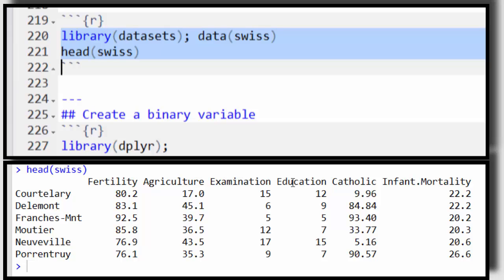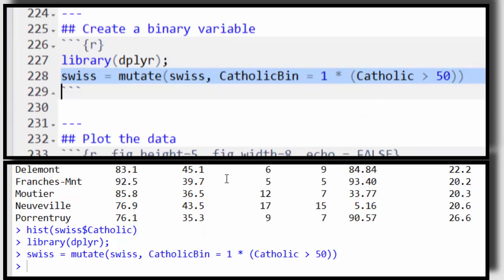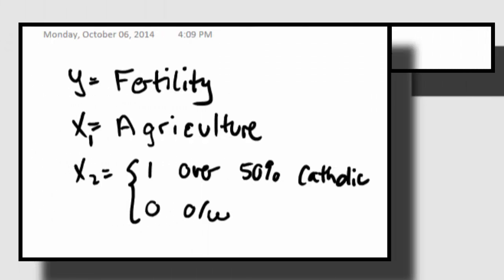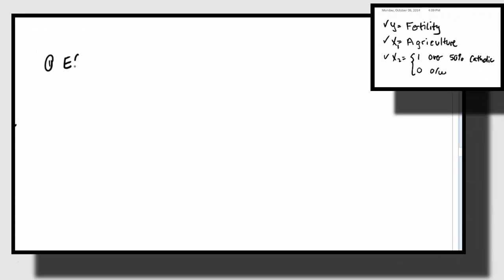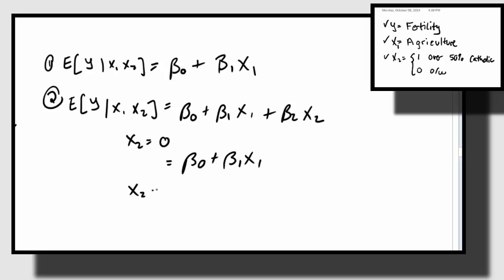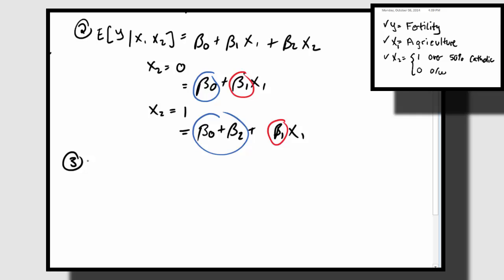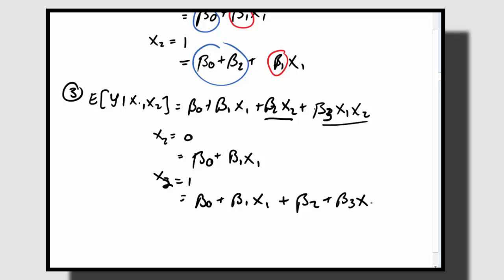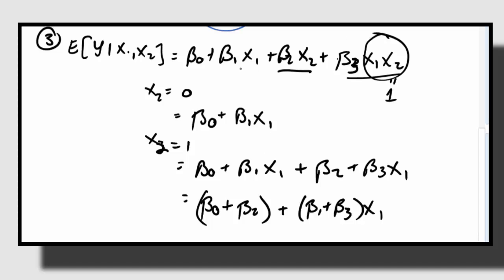02 02 part 3 of 4 multivariable regression examples